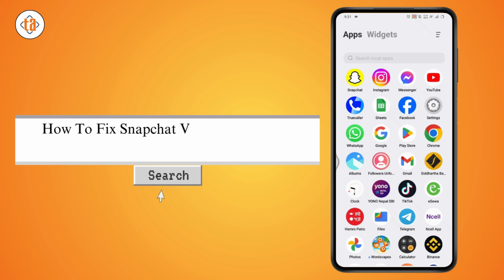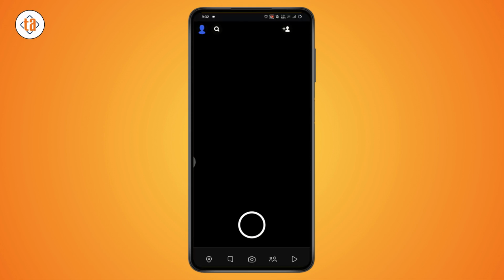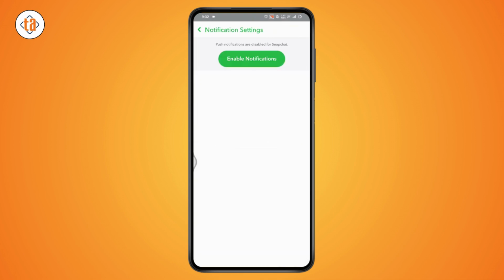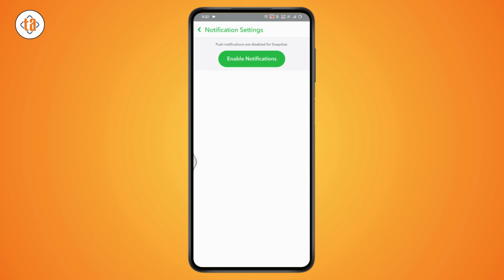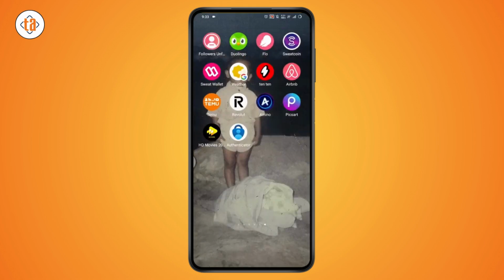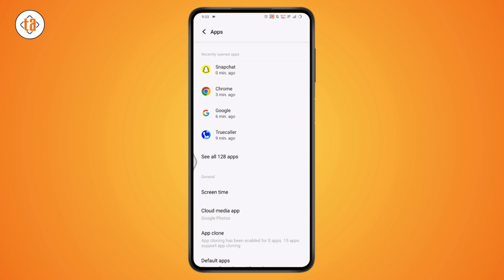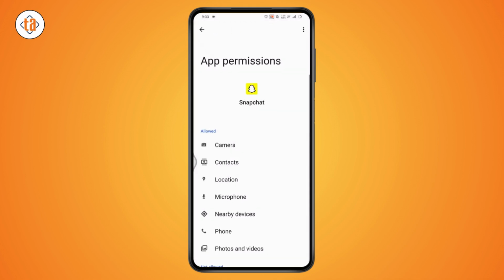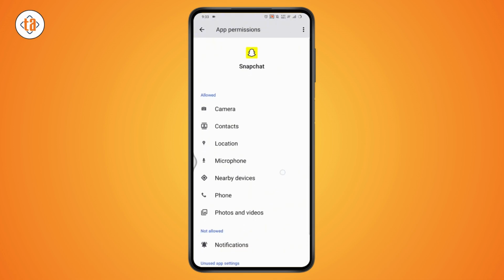How To Fix Snapchat Video Sound Not Working 2024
snapchat video sound not working
how to fix snapchat sound not working
fix snapchat video sound not working
how to fix snapchat video sound not working
how do you get sound in videos on snapchat?
why is there no sound in my snapchat videos?

In this video, we’ll guide you through troubleshooting steps to fix Snapchat video sound issues. Whether the audio is completely missing or distorted, follow these steps to get the sound working properly on your device.

0:00 - Introduction
0:12 - Checking Volume and Device Settings
0:24 - Clearing Snapchat Cache and App Data
0:36 - Updating or Reinstalling the Snapchat App
0:48 - Conclusion